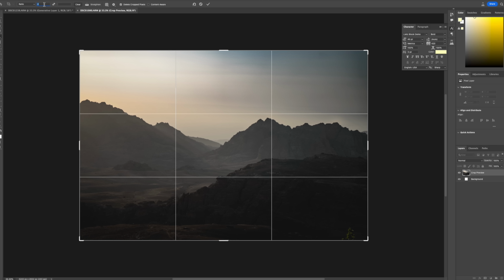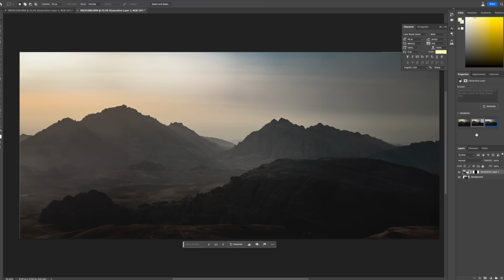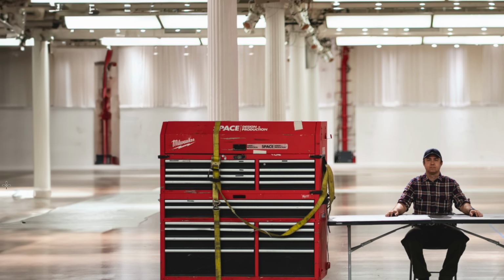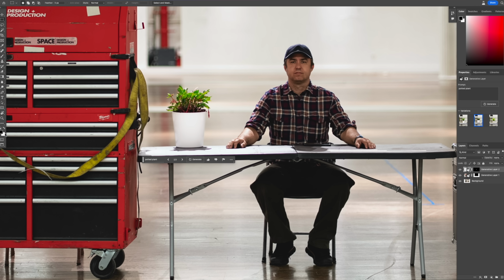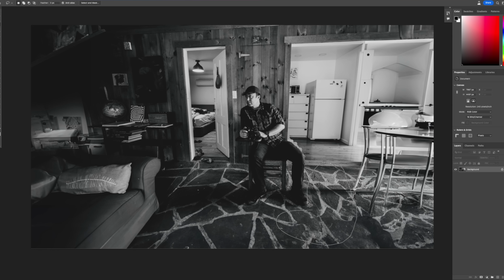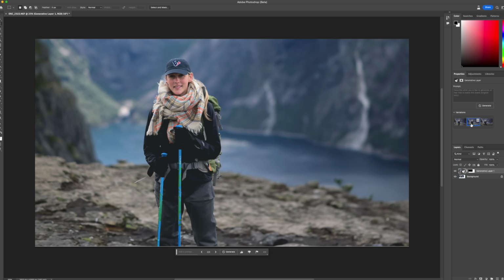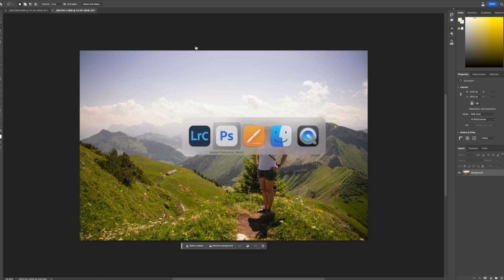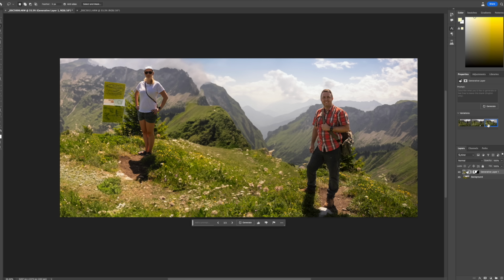Photoshop Has AI Now and Its F#$%*NG Nuts!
Using Adobe Photoshop Generative AI Fill to expand pictures beyond their natural edges is a mind blowing experience.

Not only does it match colors and textures, but it manages to use artificial intelligence and machine learning to match context, direction of shadows, reflections on the ground, and add in objects that make sense all on its own.  AND THIS IS IN BETA!   Its absolutely bonkers.